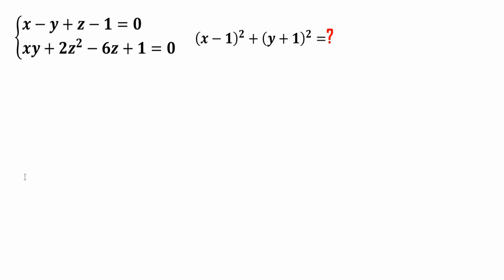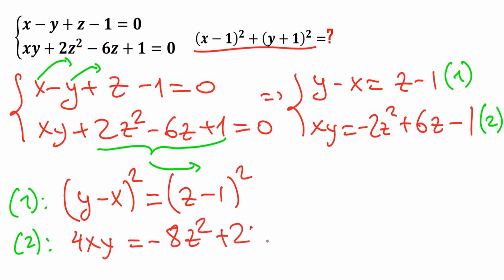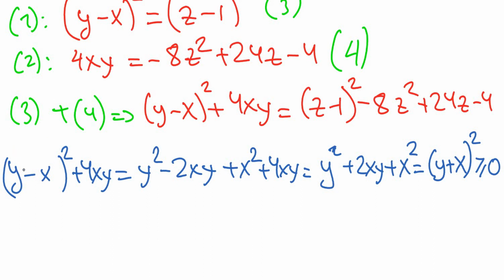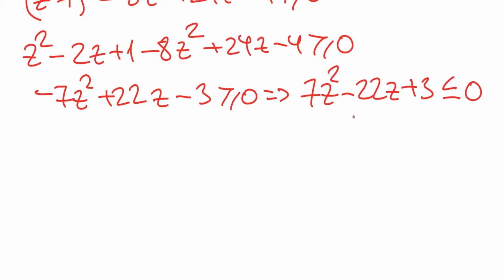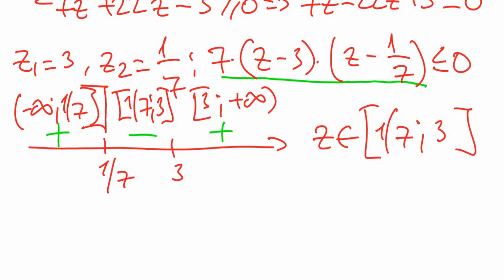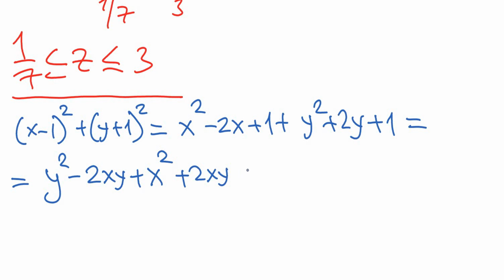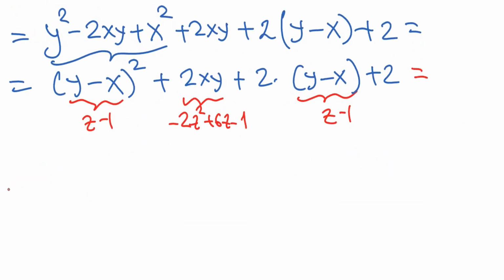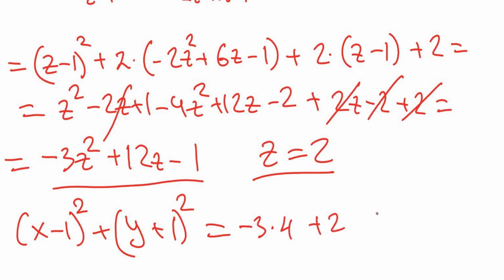Finding the maximum value of an algebraic expression|Olympiad Mathematics